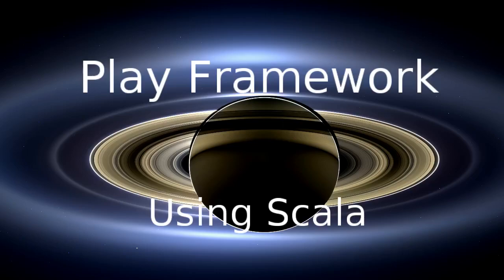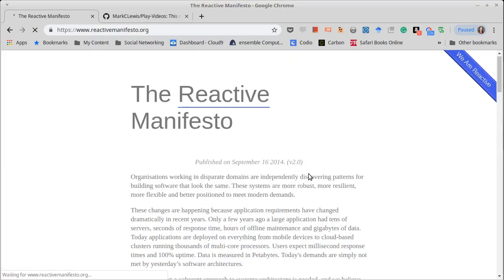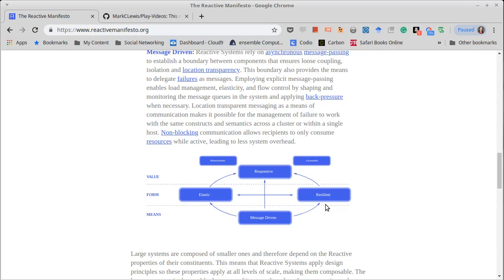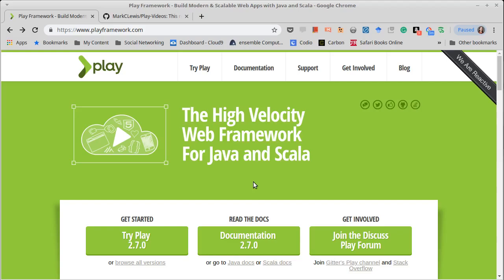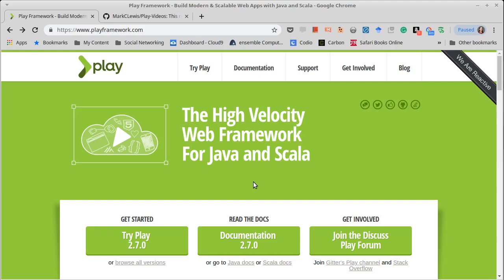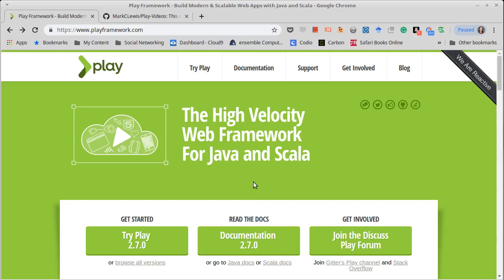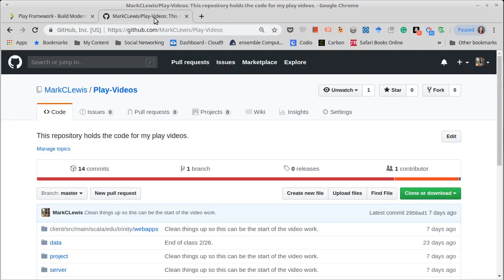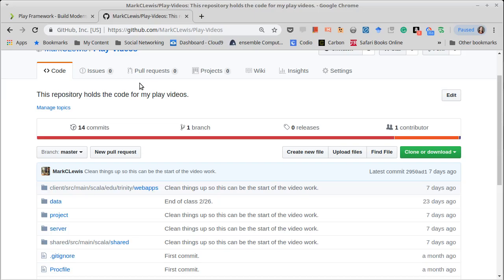Play Framework using Scala (Playlist Introduction)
This is my introductory video for a playlist on the Play Framework and writing web applications using Scala and Play. The playlist will also spend some time looking at Scala.js and using it in this setup.